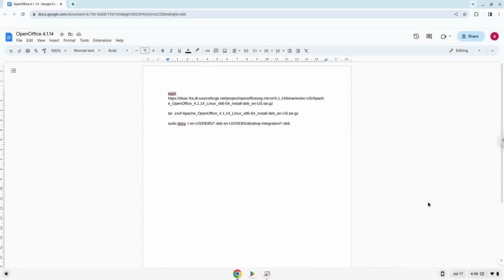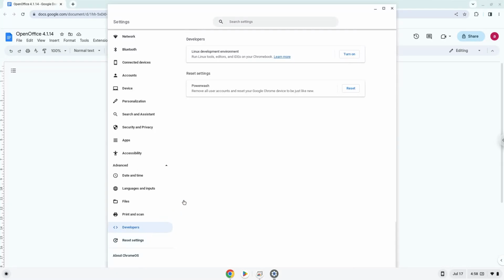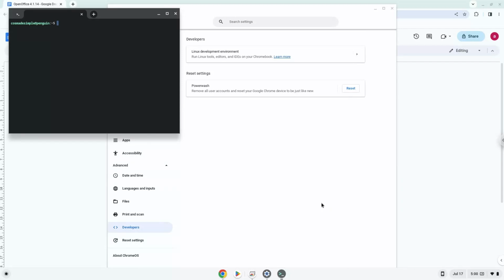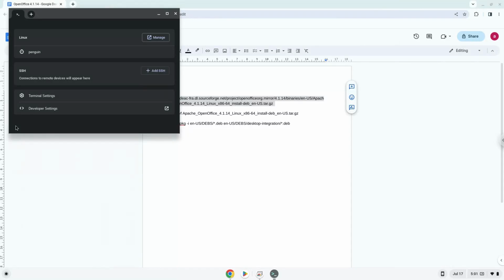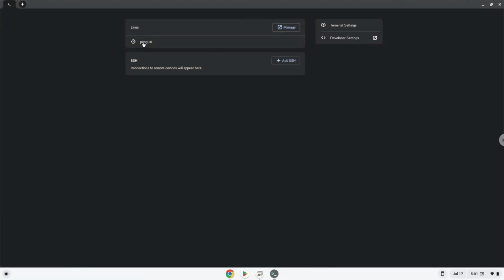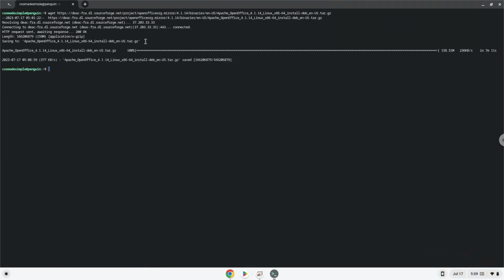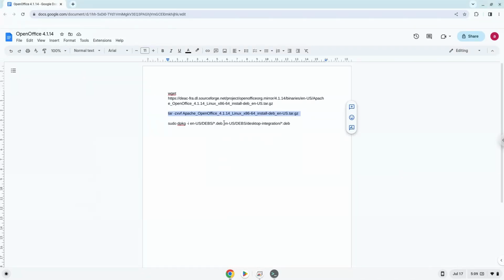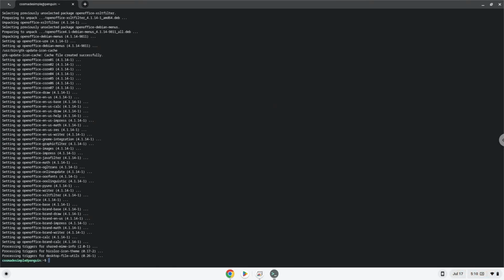How to install OpenOffice 4.1.14 on a Chromebook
In this video, we are looking at how to install OpenOffice 4.1.14 on a Chromebook.